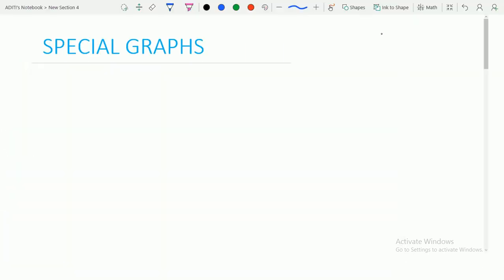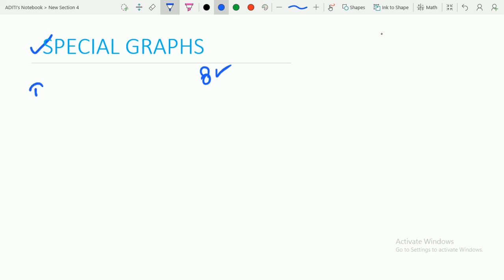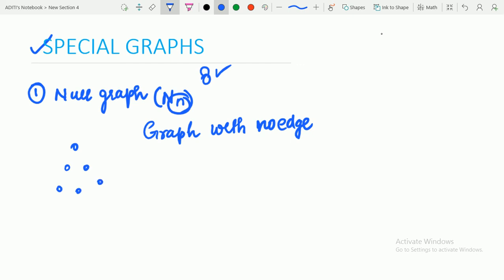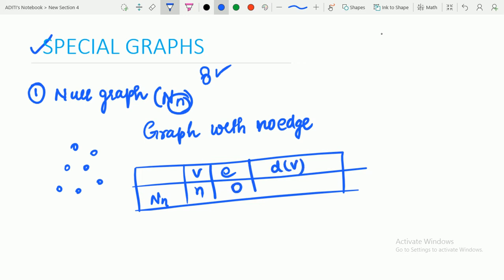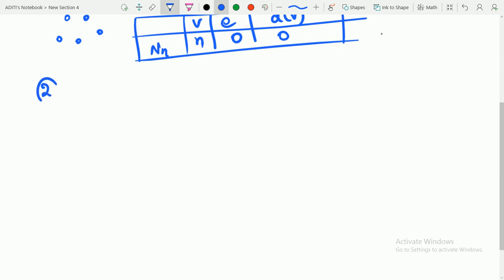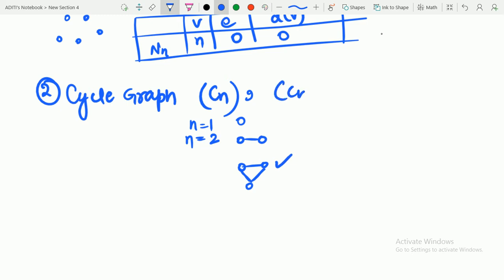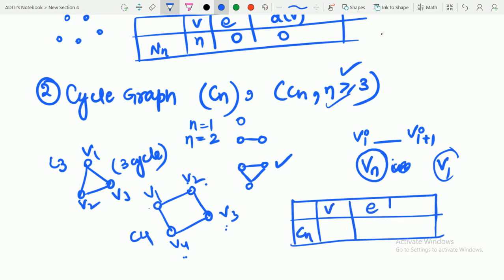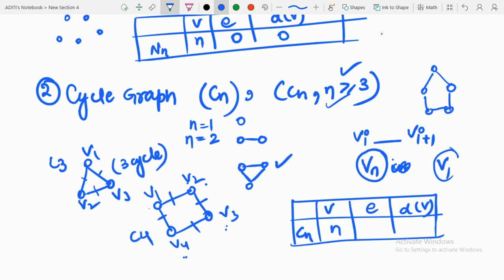Graph theory Part 6(SPECIAL GRAPHS Part 1)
Special  Graphs Defined:Null Graph,Cycle Graph,Wheel Graph,Complete Graph,Regular Graph,Bipartite Graph,Complete Bipartite Graph,n-Cube Graph